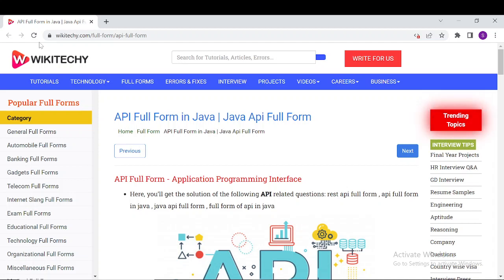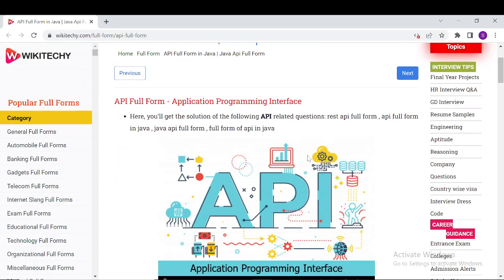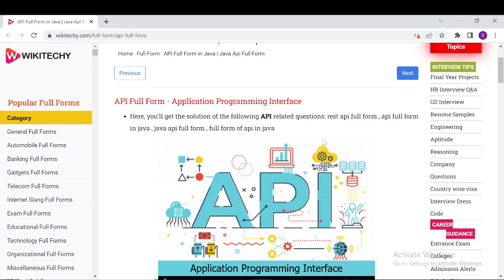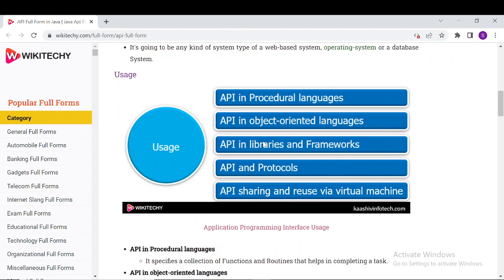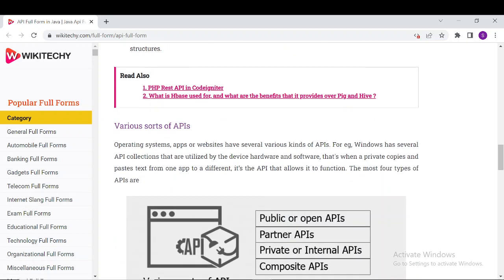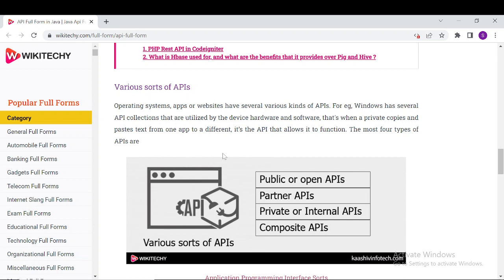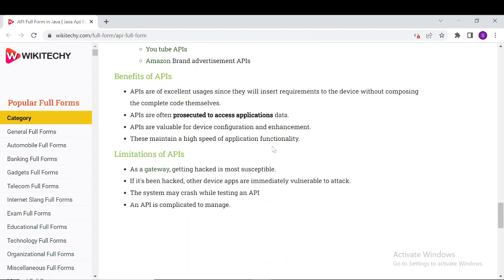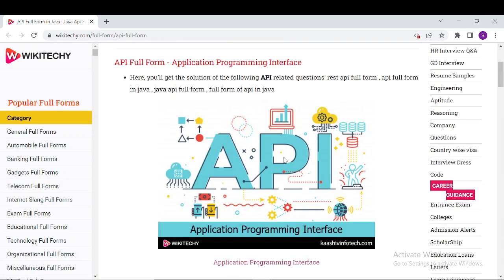API Full Form - Full form of API - Application Programming Interface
API Full Form - Full form of API - Application Programming Interface - What is an Application Programming Interface (API)